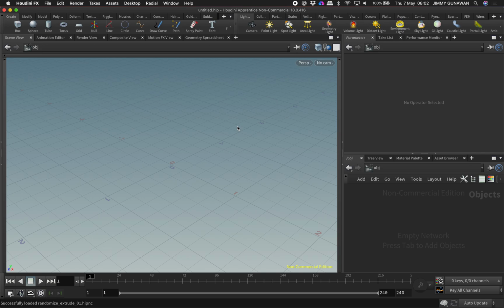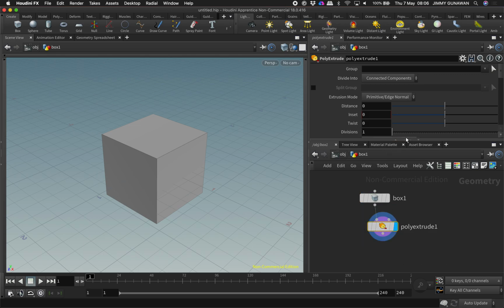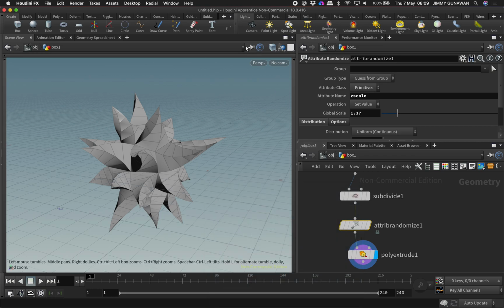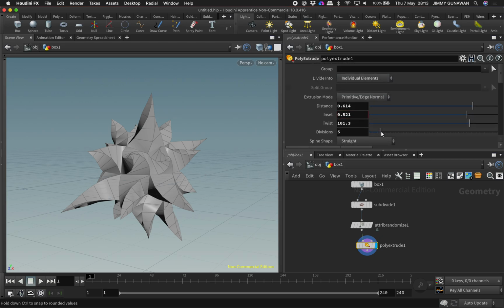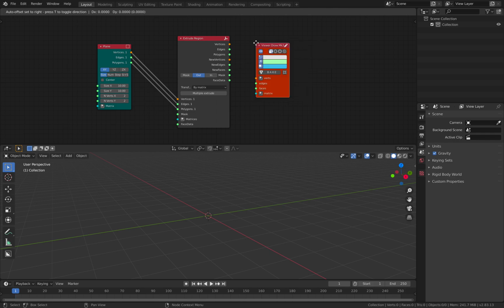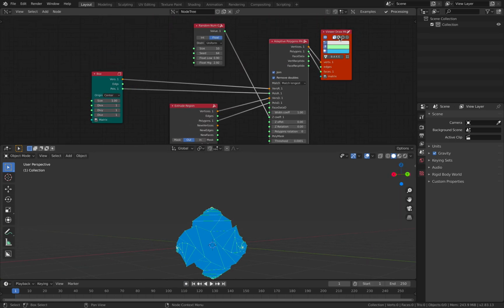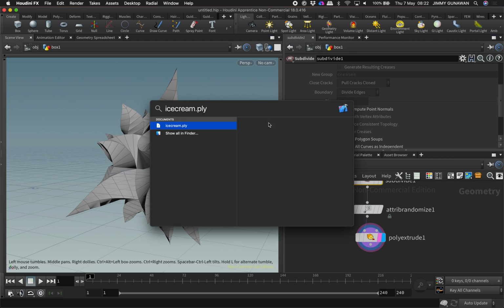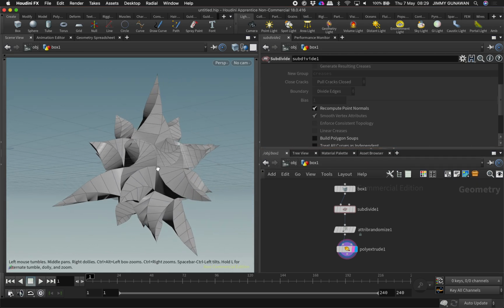VERSUS Houdini and Blender SVerchok on Making Twisted Extrusions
In this episode, we will be making a procedural random ice cream extrusions on a cube. It's basic but I am comparing the process of thinking with Houdini nodes, and there are a few of other things for beginners.

When thinking procedural workflow and nodes and if you are a self taught artists on this, you will have to know a few things about programming or coding, or some kind of computer science and computational thinking before you even jump into something like Houdini or Blender nodes. Animation Nodes is actually a great starting point. You definitely need to have some basic programming and coding ability if you want to go far using Nodes etc. But it's worth the process.

Things with coding and noding is that you will learn about it forever, the rabbit hole is so much deeper than you might think.

NOTE:
In this video, I also stated my disappointment with SideFX, my personal reason on really learning Blender and nodes like SVerchok and Animation Nodes. I am just a small indie artist and I was not happy with my $5000 investment on Houdini Full FX license years ago that is gone wasted. Have I kept that $5000 maybe I could donate it for Blender 10-20 years more. Or actually get latest Houdini for next 5 years via yearly annual license.

Anyways, to pay my disappointment, I will use Houdini Apprentice for free during stay at home. I don't think monthly or yearly subscription based licensing will work in the long run but life is short, so if you work for clients and having to worry about paying while not using tools, I would use something like Blender.